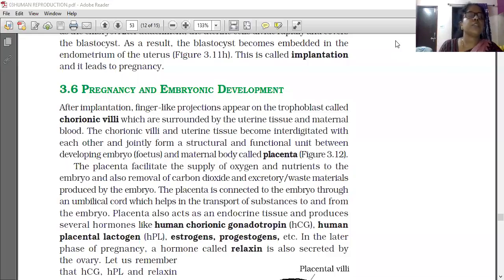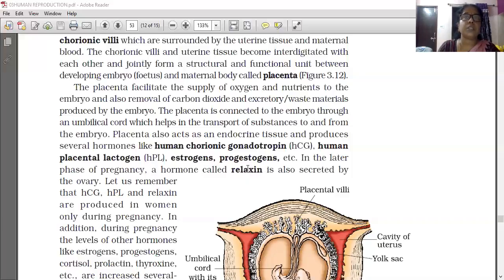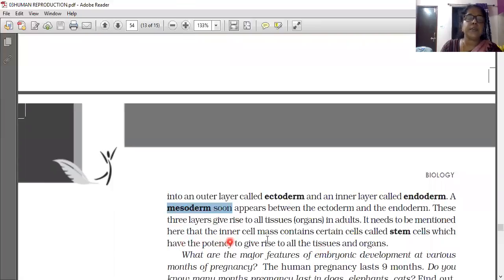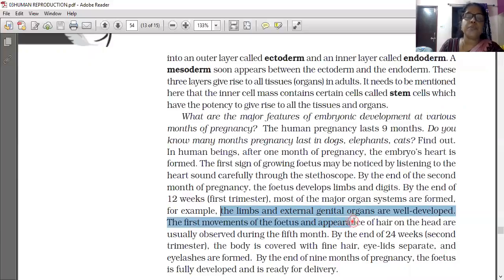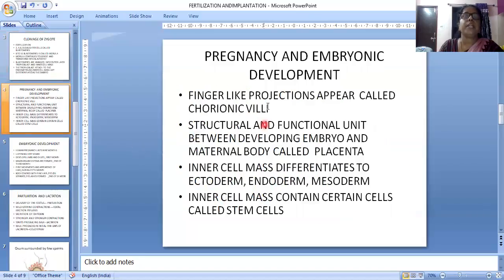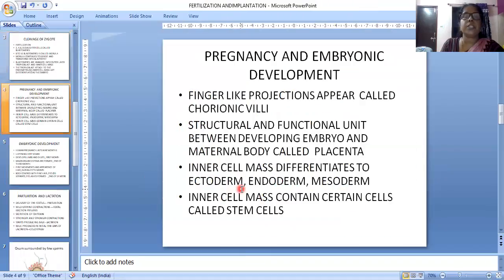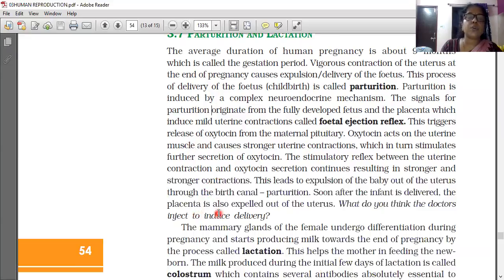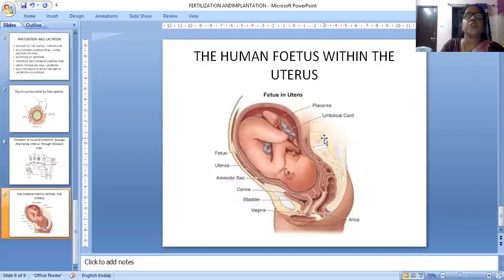7 12 biology 20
7 12 biology 20